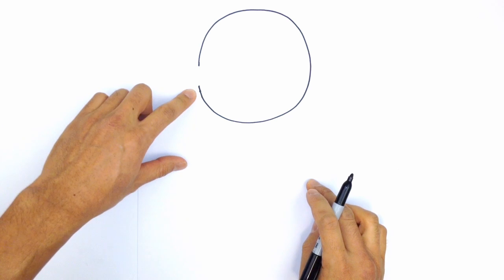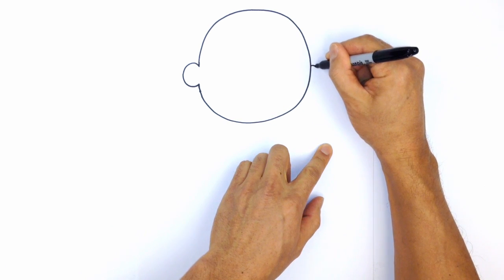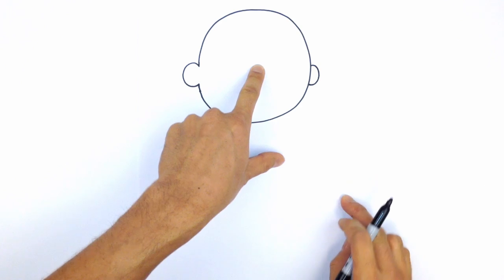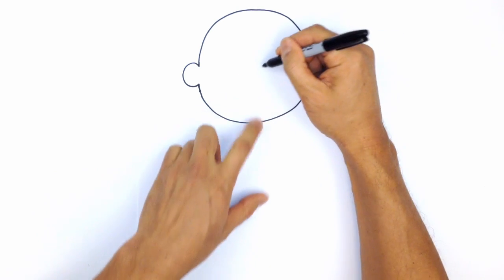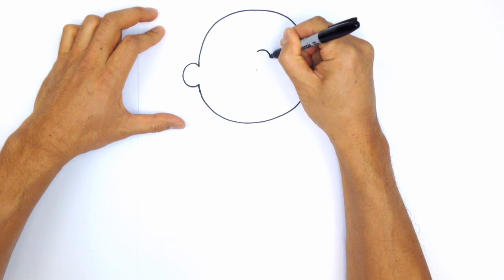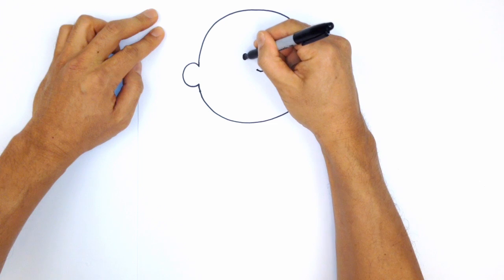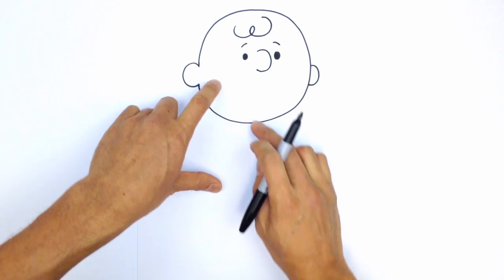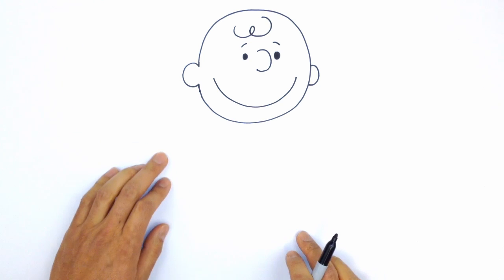How to Draw Charlie Brown | Peanuts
Learn How to Draw Charlie Brown from the Peanuts Movie. Draw the fun and easy way. Follow along with our narrated step by step drawing lessons. Watch our video previews and then draw it yourself with our easy to follow lessons.

for access to our C4K Club Zone.

You will be notified immediately when a new art lesson becomes available.

Watch NEW LESSONS every weekday. We also post fun animated shorts once in a while and have cool Prize Giveaways.

Learn how to draw the fun and easy way. This is a super simple drawing lesson for young artists. In this video I guide you through every single line. You'll find all your favourite characters there and more added each week.